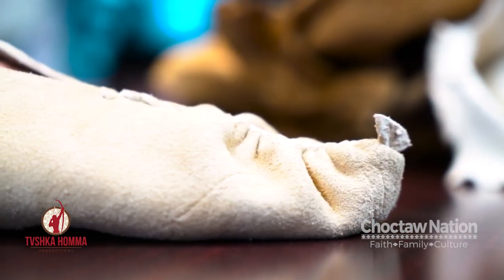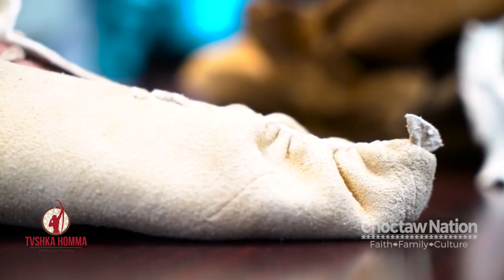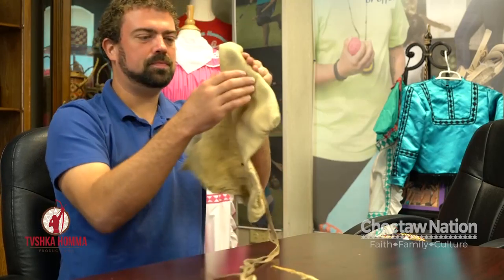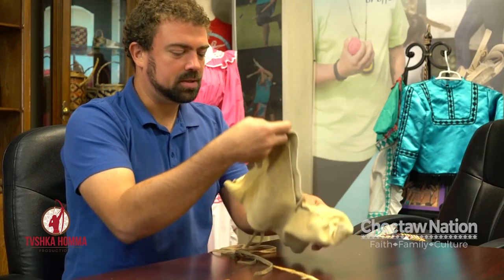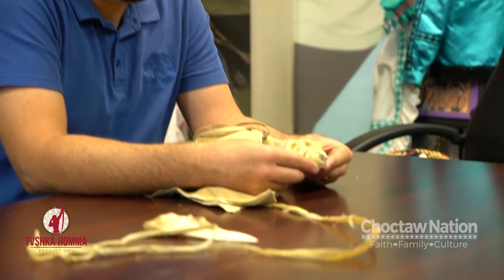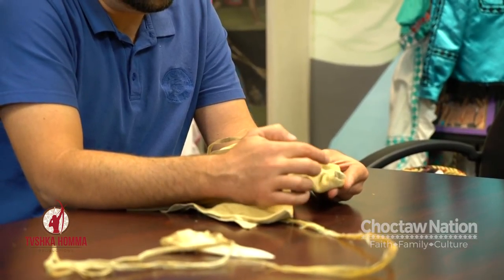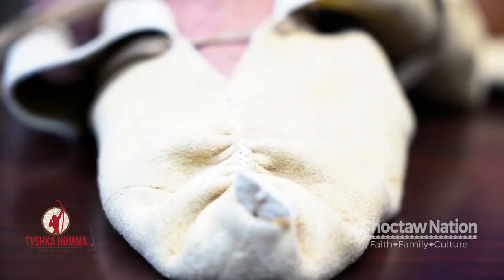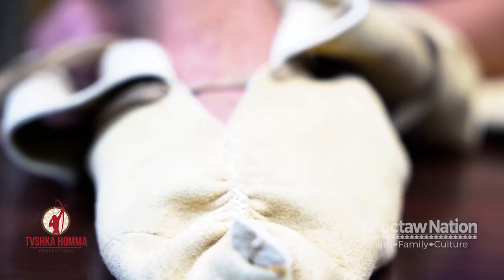Tvshka Homma Productions: Rock your Mocs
The Choctaw Moccasin has a strong place within Choctaw Culture. Learn more about it with Dr. Ian Thompson on RockYourMocs Day.

Please comment what you would like to see from us!